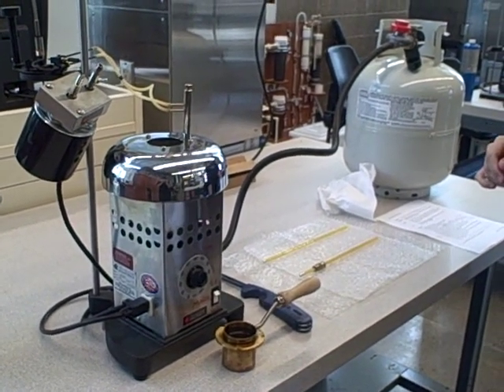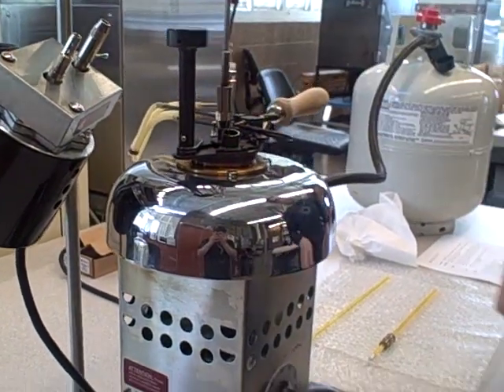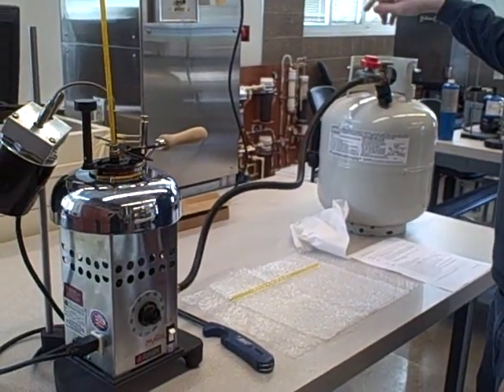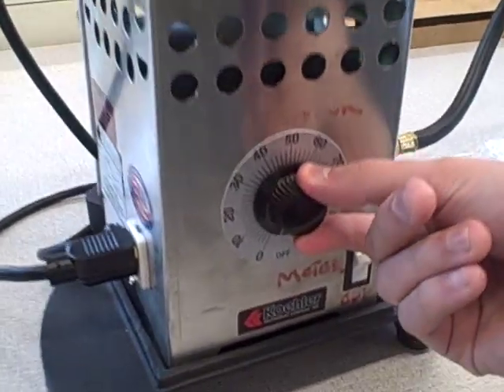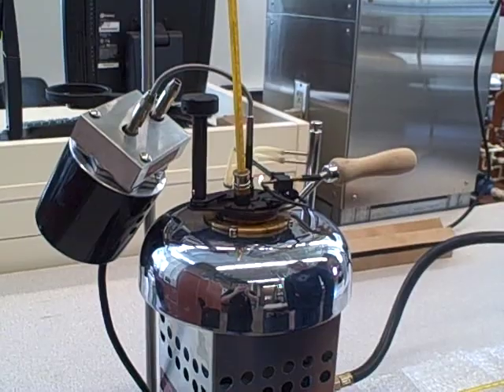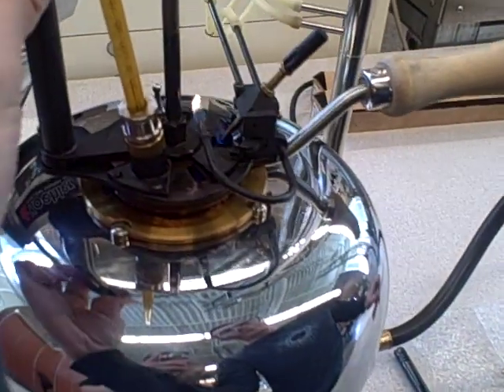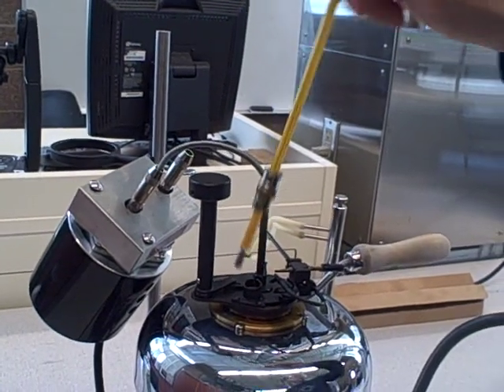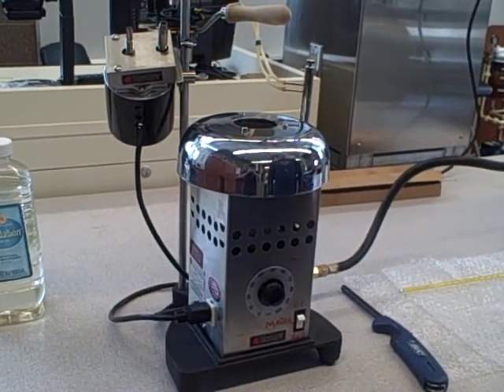Pensky-Martens Flash Point Tester Procedure - Adam Flink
Procedure of using the Pensky-Martens Flash Point Tester at BTC Process Technology Lab